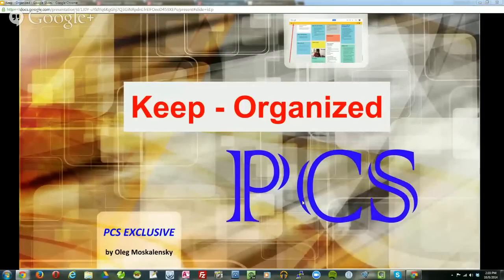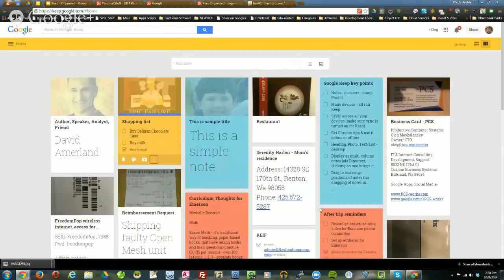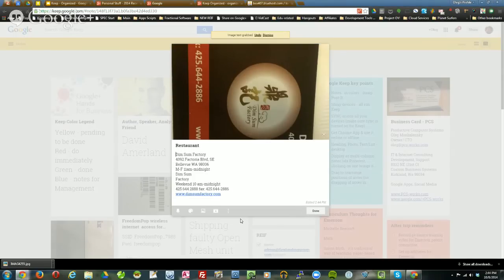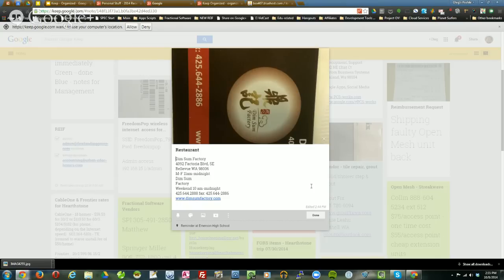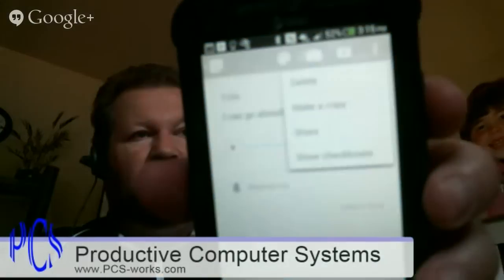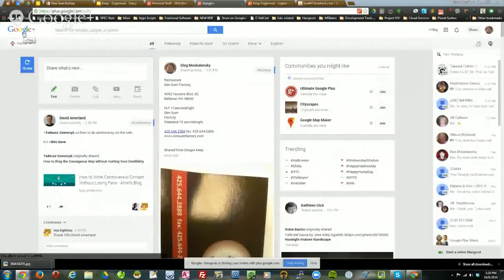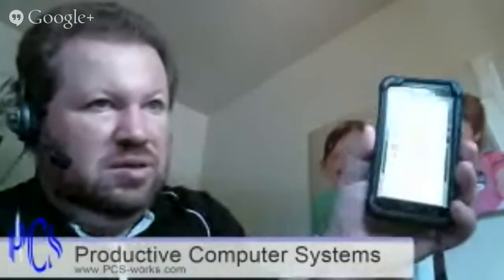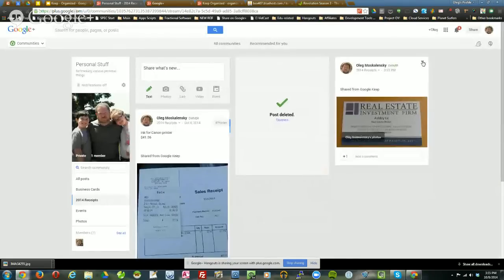Keep Organized - organize your business using Google Keep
Google Keep is a note taking program, right? - Yes.  Like yellow stickies kind? - Yes.  Is that all?  Definitely NOT!  Come check out what you can do with this little FREE gem from Google.  You might be thoroughly surprised what you can accomplish with 'little stickie notes', and we're not talking about useless paper ones, we're talking _intelligent stickies_